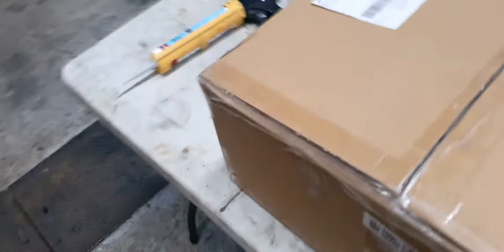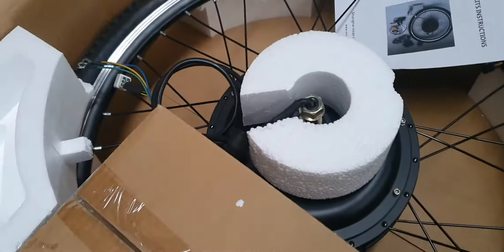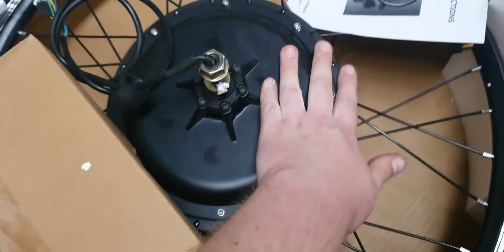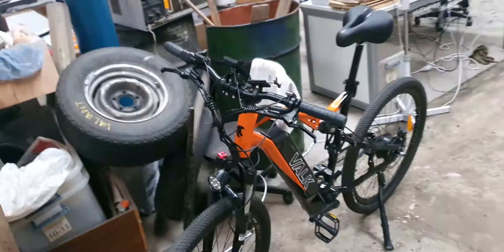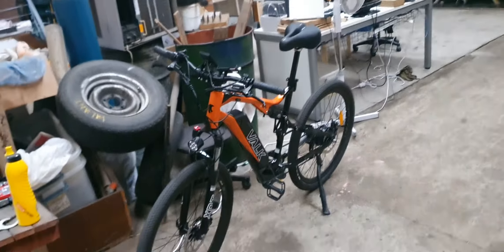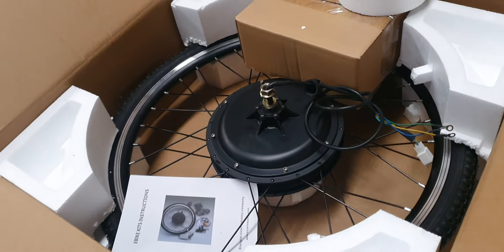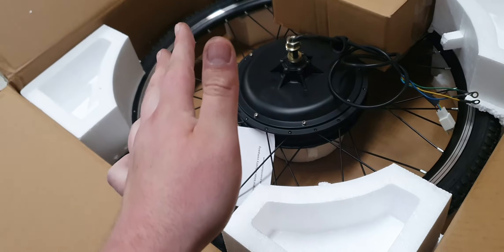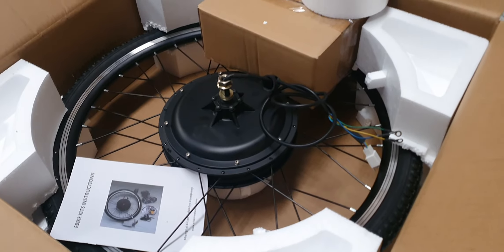48v 1500w e bike kit. happy Christmas for me ❤️